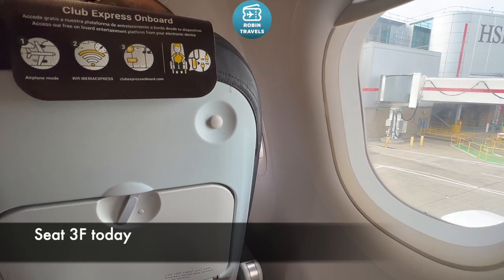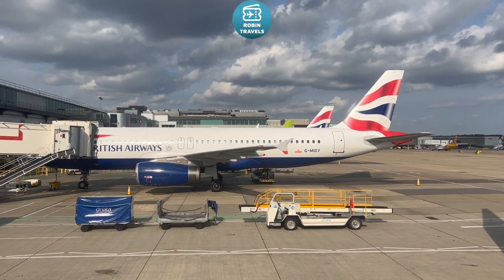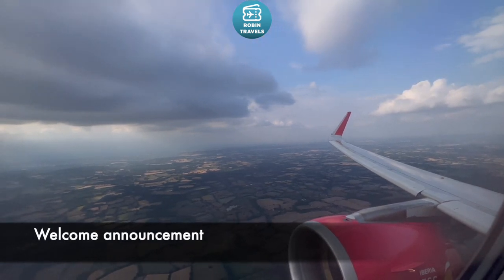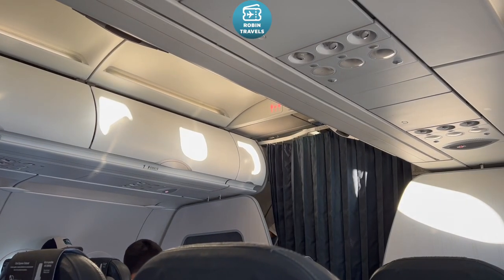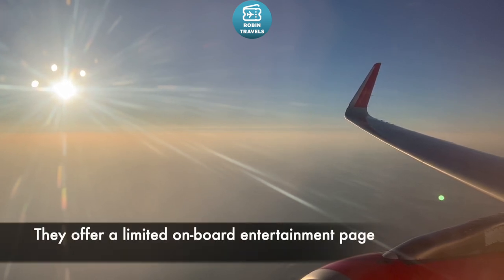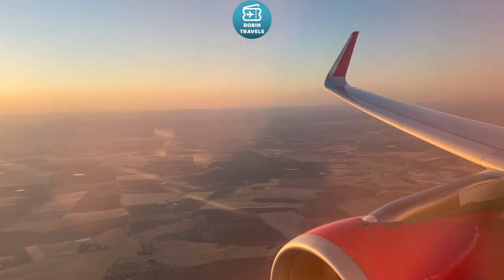IBERIA EXPRESS PARA BRITISH AIRWAYS | TRIP REPORT A320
Airbus A320
British Airways Gatwick-Sevilla operated by Iberia Express
BA2798
Business Class
Seat 2F
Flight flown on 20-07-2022